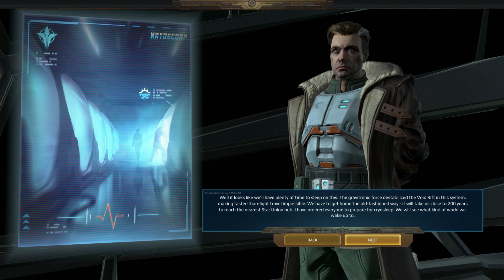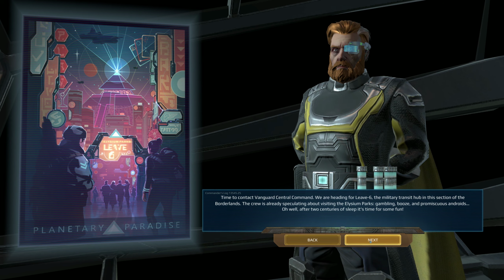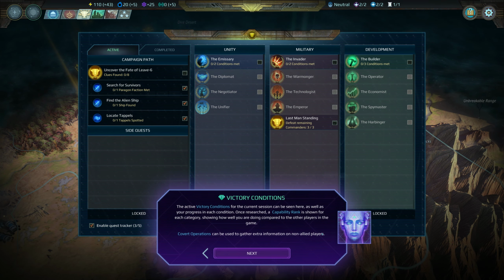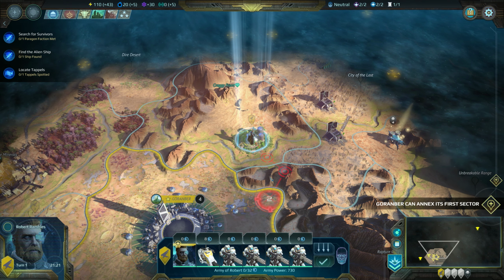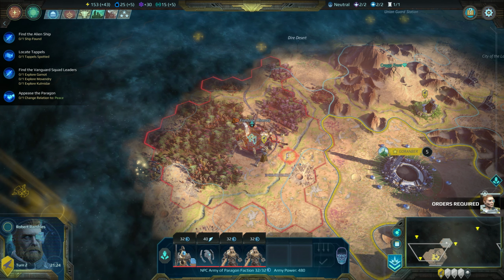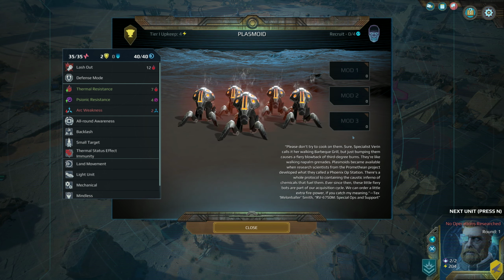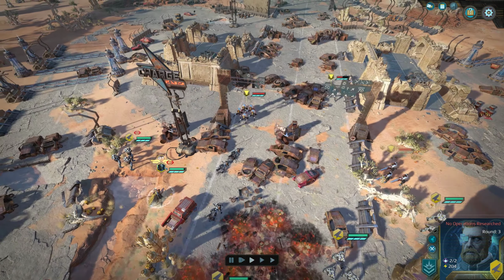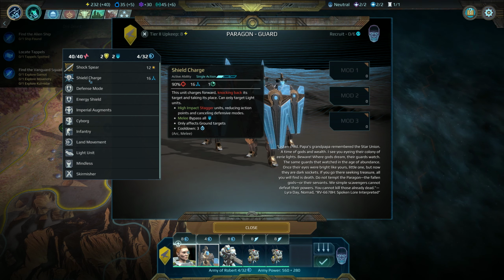Let's Play Age of Wonders: Planetfall - Campaign Part 1 A Broken Union - PC Gameplay Walkthrough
Welcome to Age of Wonders: Planetfall, a grand strategy game, with a tactical combat layer similar to X-com 2. In this playthrough, we will be conquering the campaign, and uncovering the secrets of the collapse of the Star Union.